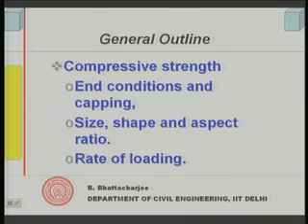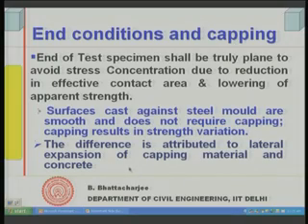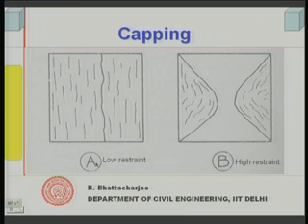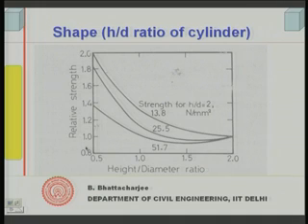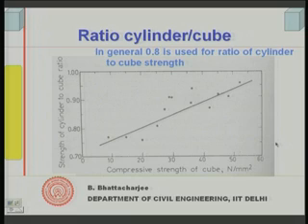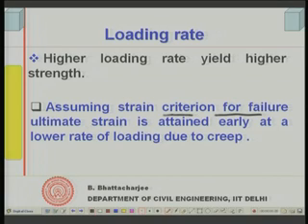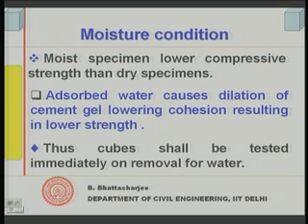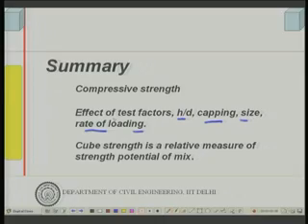Module 6 Lecture - 3 Strength of Concrete